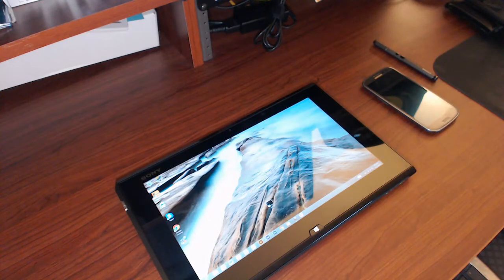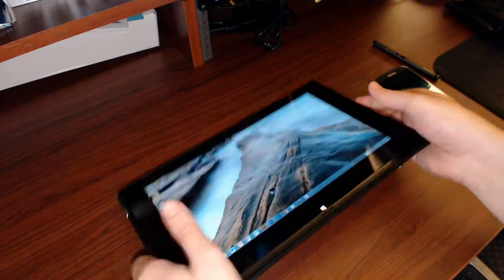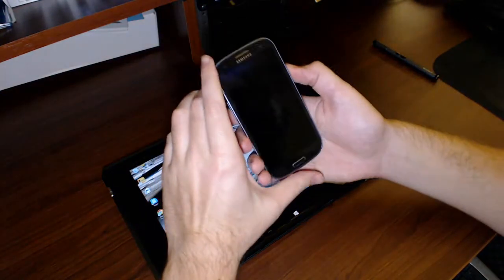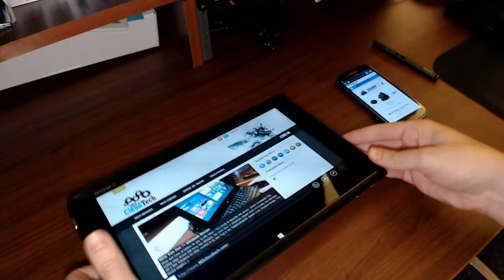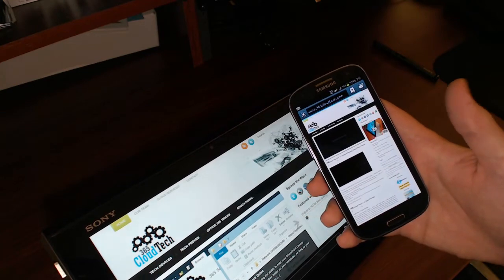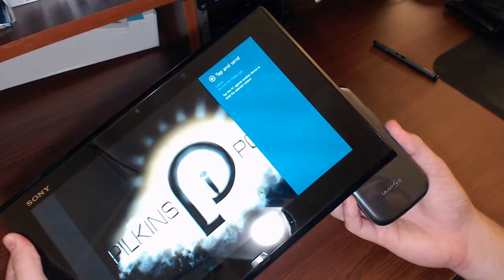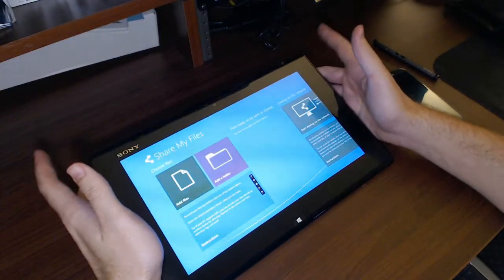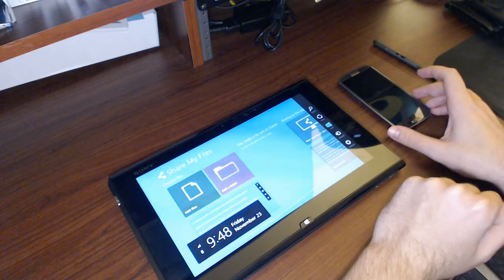NFC Windows 8 to Android Demo [Sony Duo 11 Ultrabook + Galaxy S3]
Quick video demonstration of Near Field Communication (NFC) between a Sony Vaio Duo 11 Ultrabook running Windows 8 and Samsung Galaxy S3 running Android 4.0.4

I was able to successfully transfer websites between the devices, I was unsuccessful sending files or pictures, I would get a Tag error on the Android device, and sending from the Android to the Windows 8 it wouldn't even display content to receive.

Software or Chips may have changed, the S3 was a pre-ordered phone so hardware may have changed down the road. The results will most likely vary when sending content to actual Windows Phone 8 platform devices.

Link for Desmond regarding screen flickering and why cameras display that way